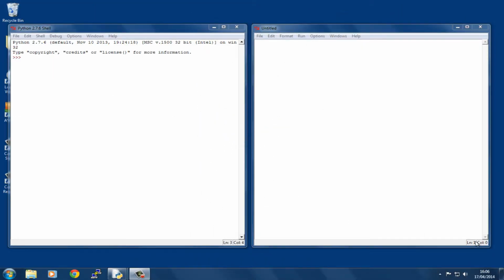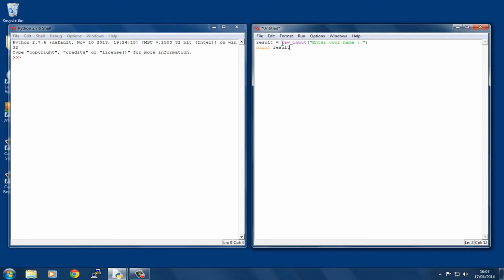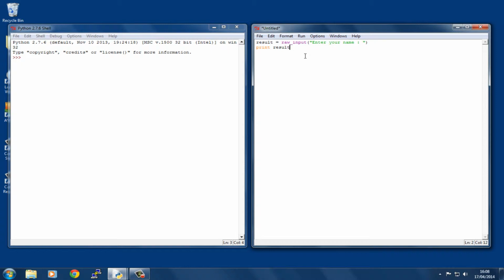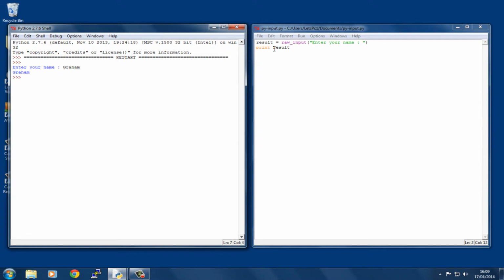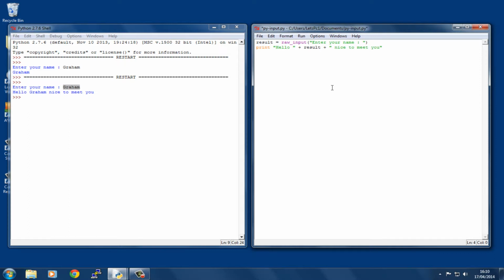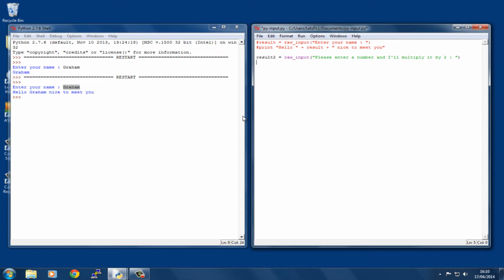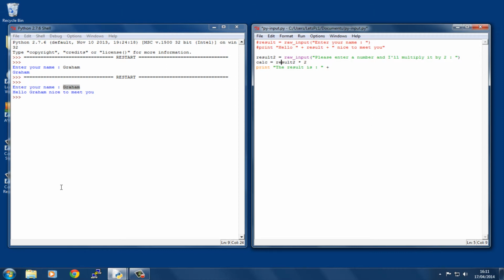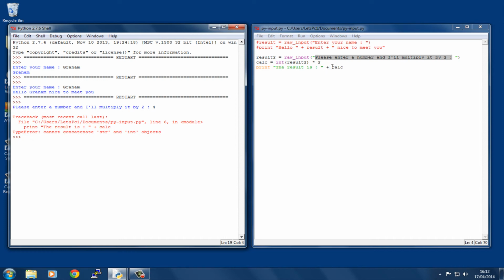Learning Python, Tutorial 6: User Input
We are going to use the raw_input() function to get some input from our user and use it within a program.

We also make use of variables and the str() and int() functions.

We'll be going into more depth as the course progresses, but this should get your feet wet.